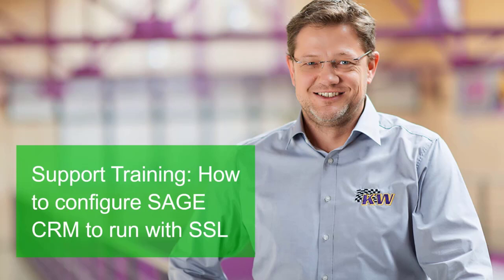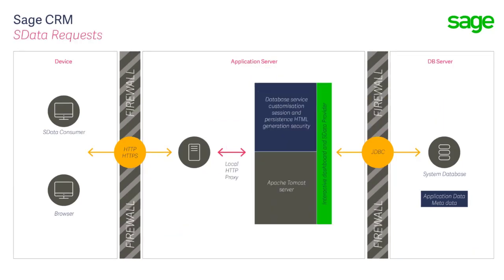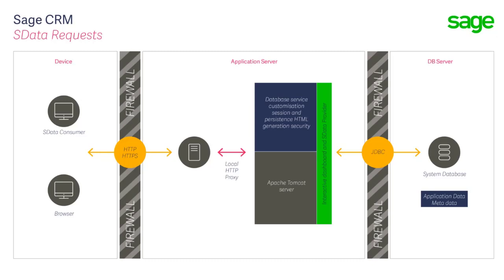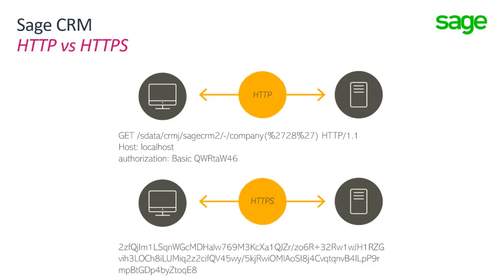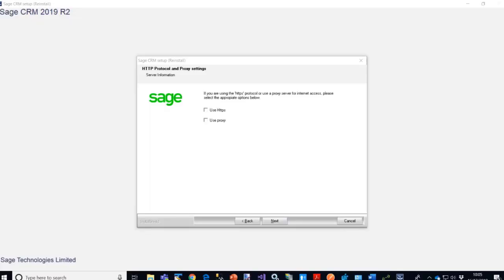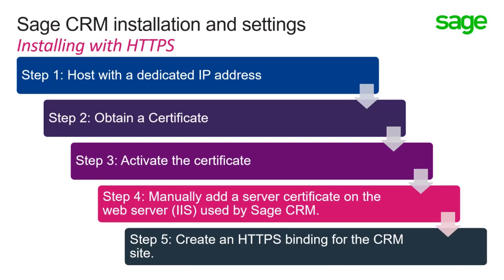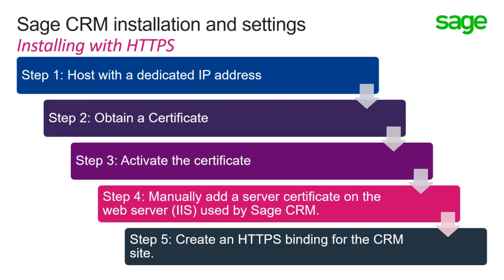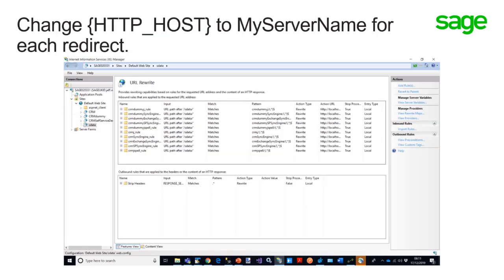Sage CRM: How to configure SAGE CRM to run with HTTPS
This is the second in a series of short training courses that have been prepared for Sage Support colleagues around the world.  This session will explain the security advantage for installing Sage CRM using HTTPS rather than HTTP.
  You will also understand the key technical knowledge and skills that will be required to install and configure Sage CRM on HTTPS.